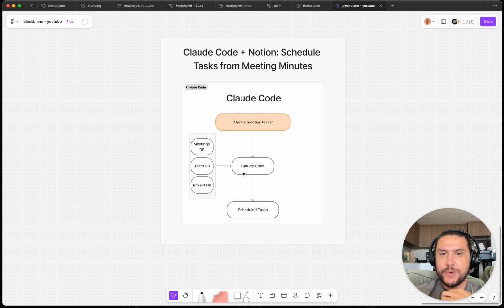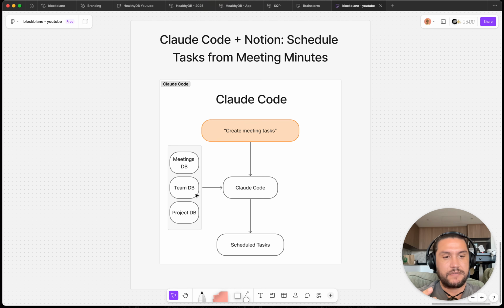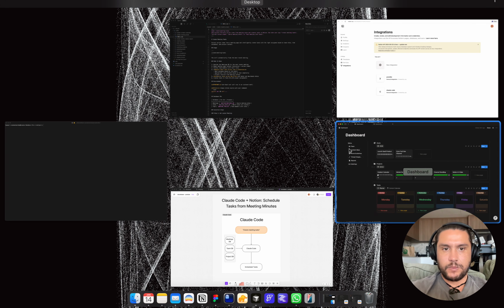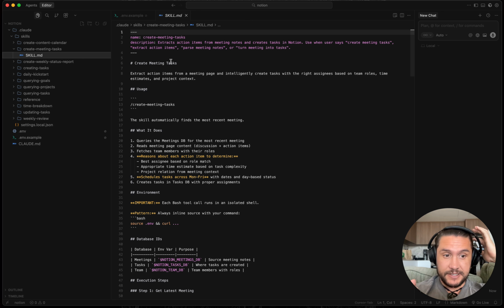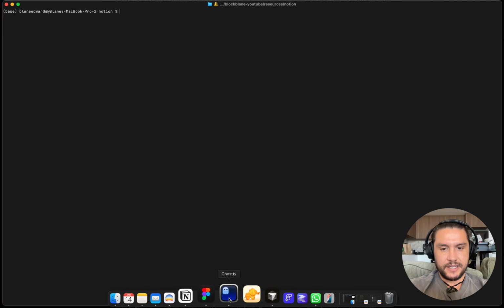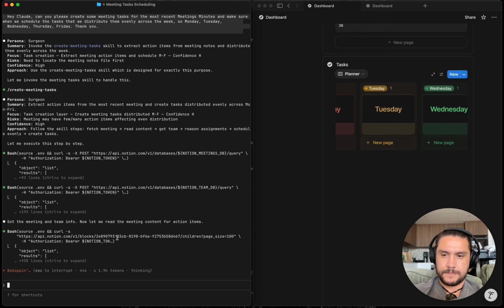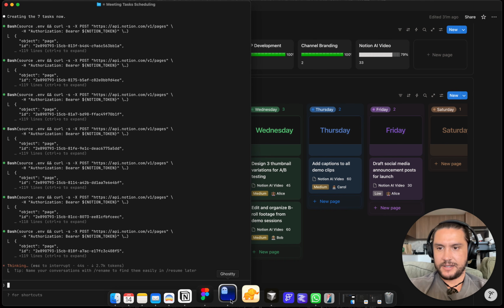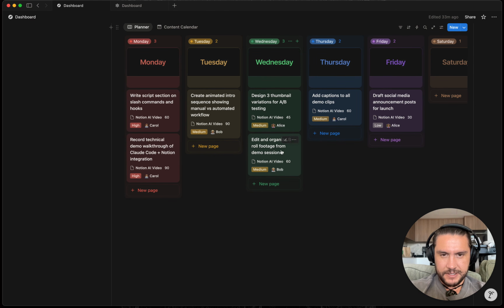Claude Code + Notion: Meeting Notes → Scheduled Tasks (In 2 Minutes)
Turn meeting action items into scheduled, assigned tasks automatically.

I'll show you how I use ClaudeCode to read my Notion meeting notes, match tasks to team members by role, and create a full week of scheduled work - with intelligent time estimates and priority levels.

⏱️ Manual post-meeting admin = 15-20 minutes
⚡ Claude Code automation = under 2 minutes

- Building a "skill" that queries Meetings, Team, and Projects databases
- Extracting action items and reasoning about the best assignee by role
- Automatically estimating task duration based on complexity
- Scheduling tasks evenly across Mon-Fri with proper dates
- Creating Notion tasks with assignees, priorities, time allocations, and project links

What Notion workflow would you like me to automate with Claude Code? Drop a comment 👇